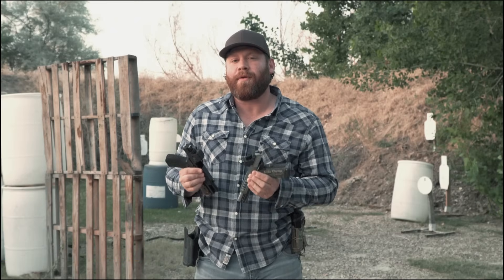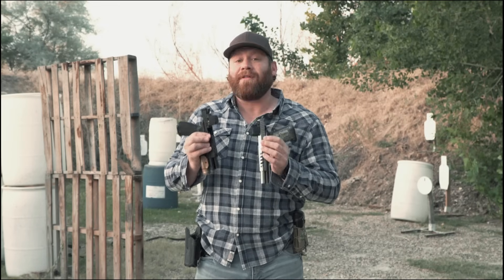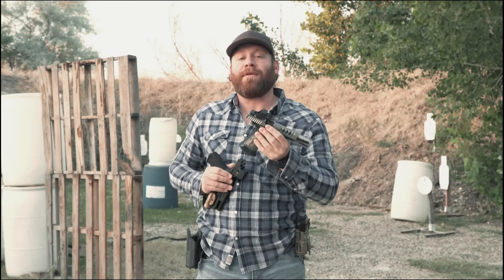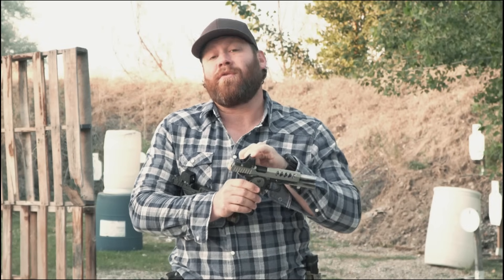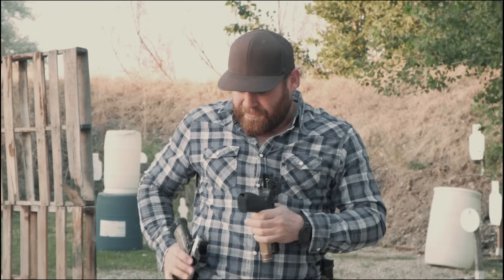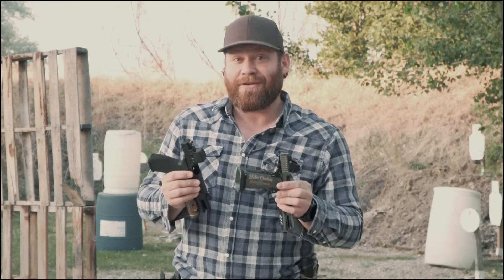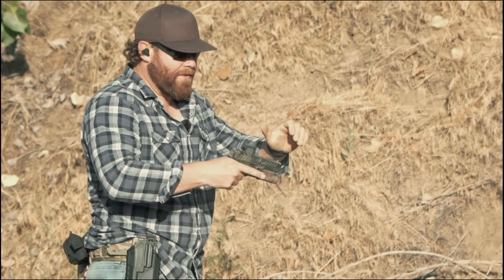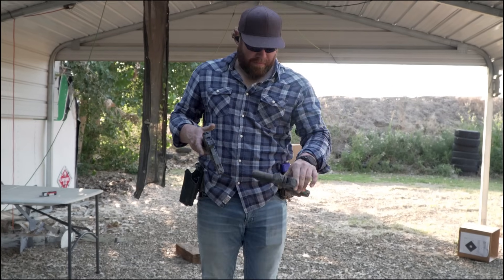Trijicon Optic TRASHED! New RMR HD & RCR Red Dot Torture TEST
- timestamps -

00:00 - Intro
00:57 - Specs
10:17 - Mounting
14:03 - Shooting
14:46 -Torture Test
24:48 - Outro

The Triicon RMR® HD Optic is an innovative red dot pistol optic specifically designed for the evolving needs of Law Enforcement and the Military.
Bult on the foundation of the Trijicon RMR° Adjustable LED model, the RMR HD Optic features the same patented housing shape made from forged aluminum, robust electronic system, and quality lenses. Adding a long-lasting, top-loading battery, larger window. an innovative forward looking light sensor, multiple reticle options, market leading illumination adjustability, and it's clear the RM HD is designed and built for duty use
The innovative forward looking light sensor gauges the brightness at target in auto mode and adjusts reticle brightness to be effective in any lighting scenario. A new reticle allows you to switch between a complex reticle or single crisp dot, both of which include a new super bright setting and an additional night vision setting. The RMR HD also allows the operator to adjust the Auto Illumination as well as the dot/circle contrast. Additional features include larger, more tactile buttons, new adjusters with greater audible and tactile feedback, and an expanded field of view. Offering the same footprint as the RM and designed to fit most existing optics-ready duty holsters*, the Trijicon
RM HD is ready for those needing a feature-rich optic with high performance and ultra-reliability.